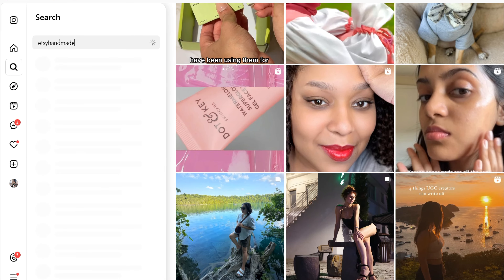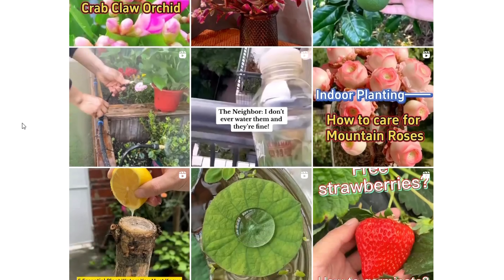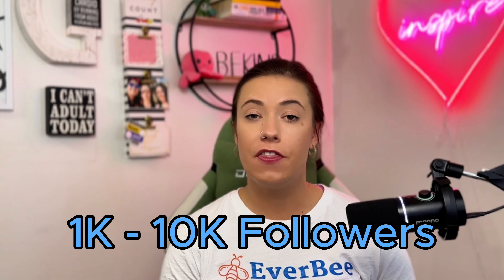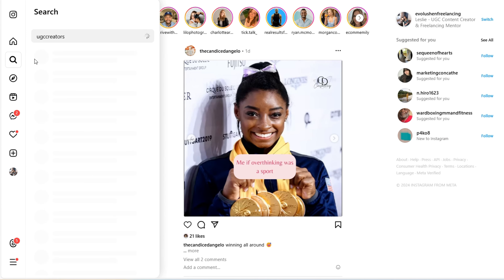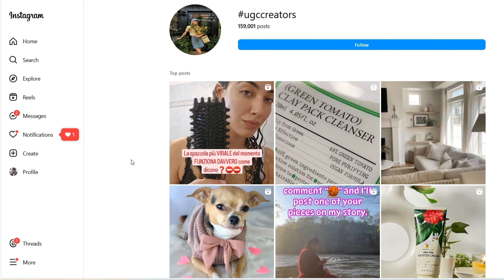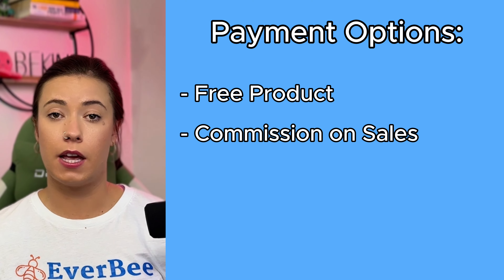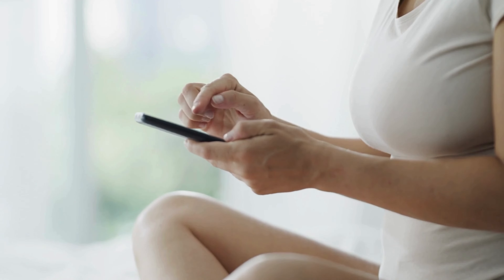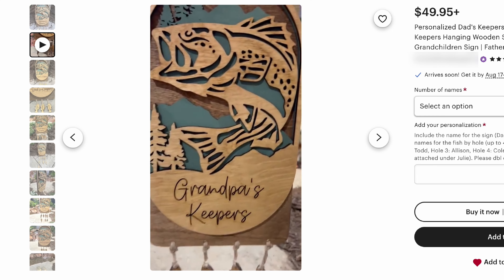Using Influencers & UGC Creators to Make More Etsy Sales: Step by Step Tutorial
If you're looking to scale your Etsy or e-Commerce business, one simple way is to utilize the pre-built audience of someone else who's in your space and who already has influence over people you are trying to sell to.

Within this much requested and much anticipated training, I will be going over how to source, manage, contract and partner with Influencers and UGC Creators step-by-step to help grow the success of your Etsy or e-Comm shop!

📌 Timestamps:
0:00 - Introduction
0:56 - How do Influencers / UGC Creators even help you
1:55 - How to actually FIND creators that will benefit your shop
3:14 - How to MANAGE creators once you find them
4:25 - How to NEGOTIATE PRICING with creators
5:07 - How to create CONTRACTS with creators
6:35 - What kind of CONTENT should you be asking these creators for
7:11 - How to USE the content in your own marketing plan

If you'd like to dive more into selling on Social Media, check out these two videos we made for you as well!